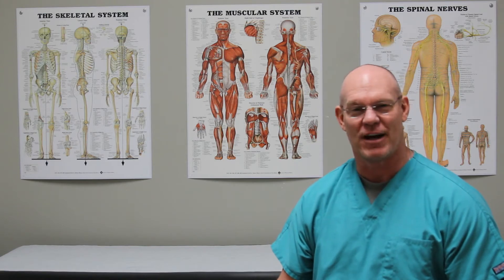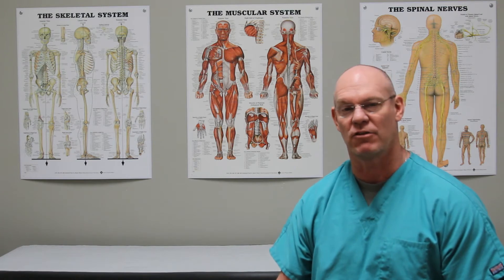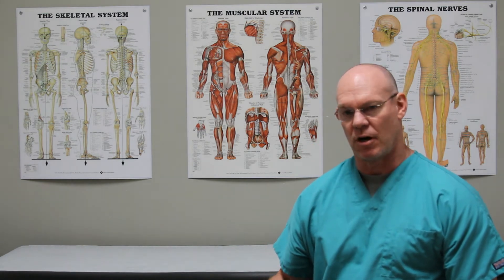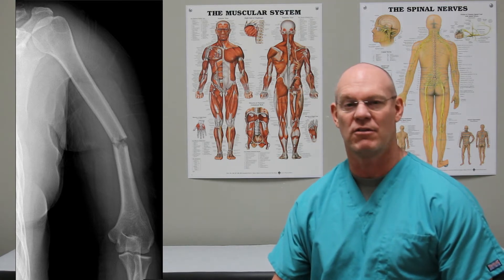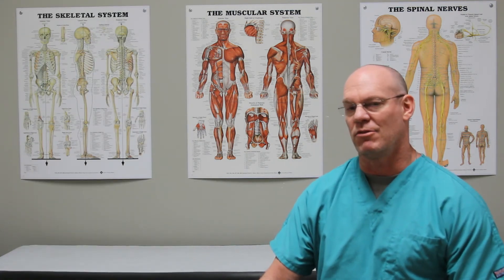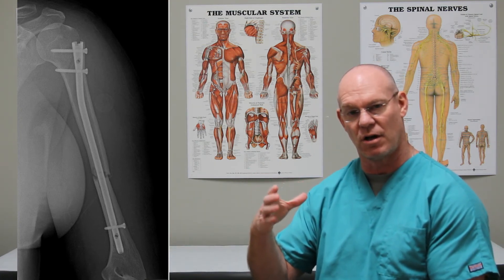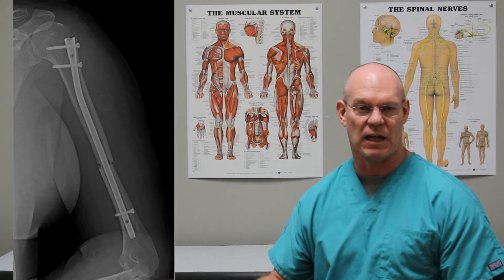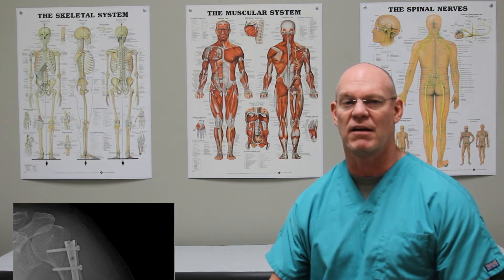Mid-Shaft Humerus Fracture | Episode 30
On this week's episode of Fracture Friday, Dr. Ted discusses mid-shaft humerus fractures! Enjoy!